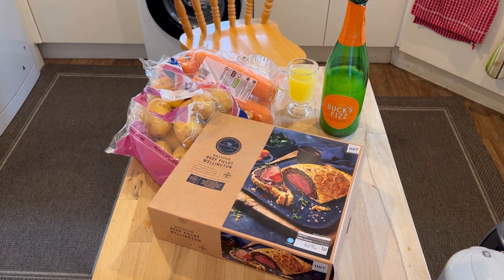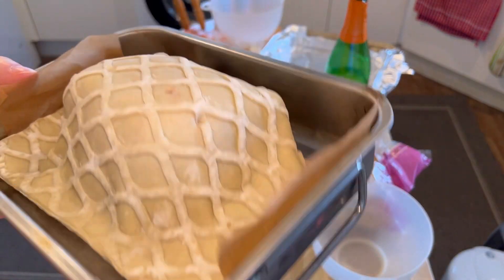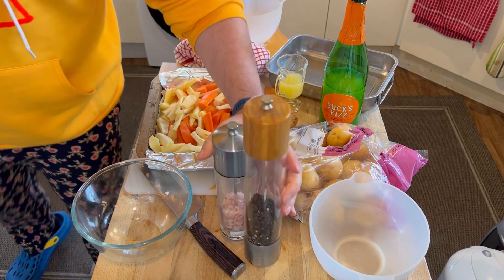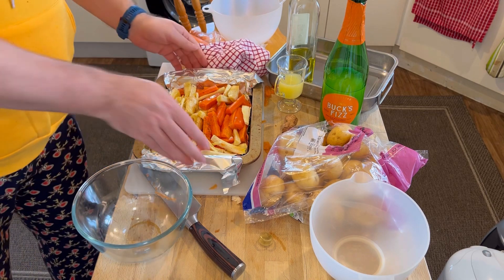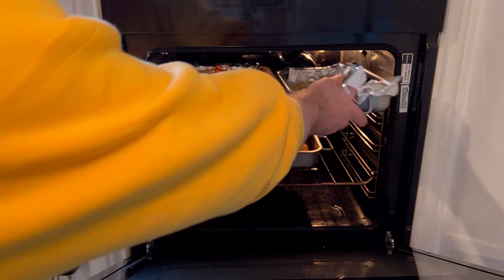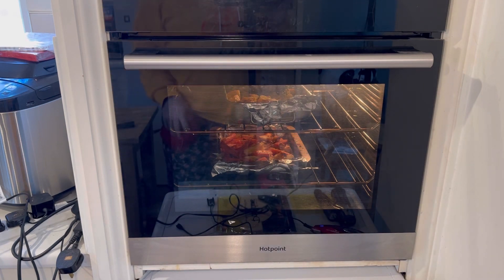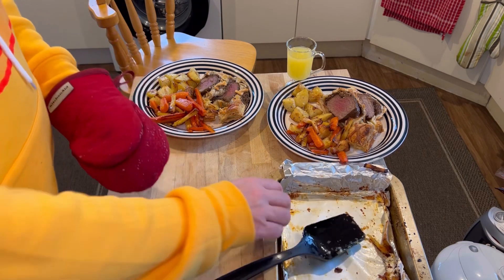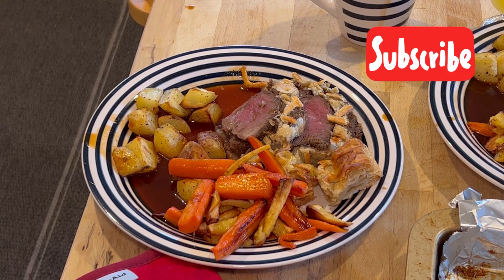M&S Beef Wellington Preparation and Veg